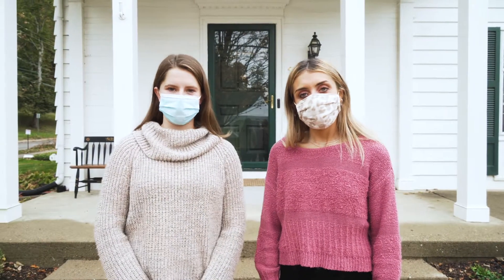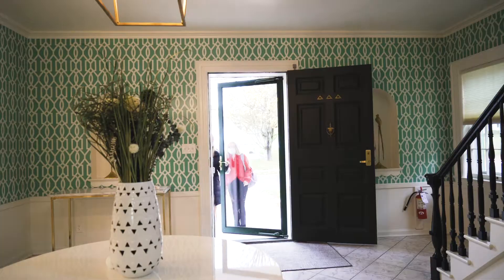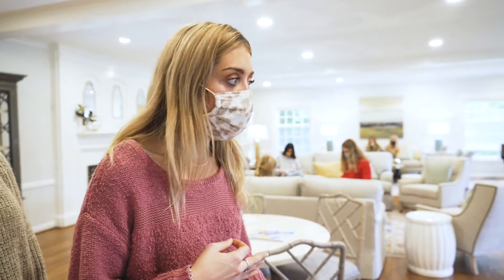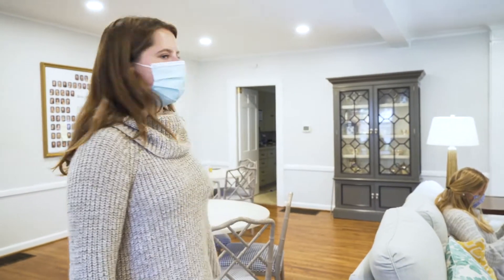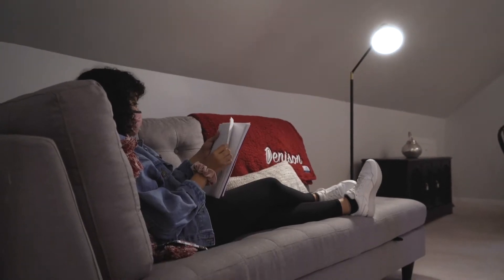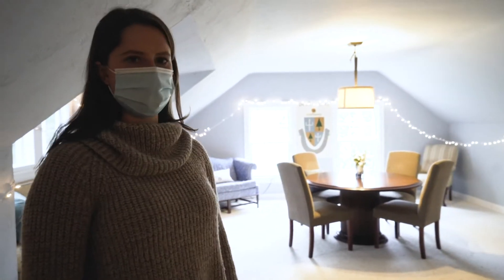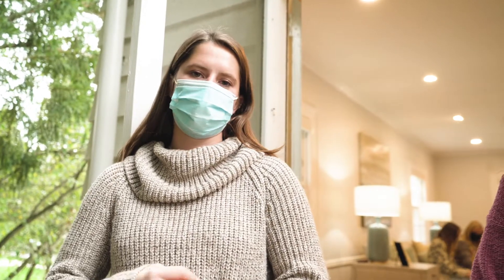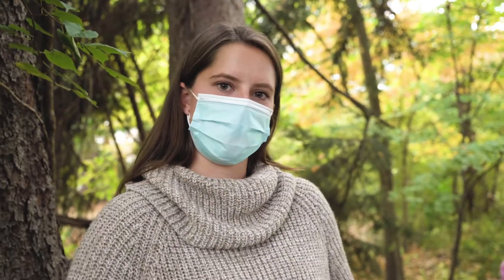DDD House Tour 2020 Denison